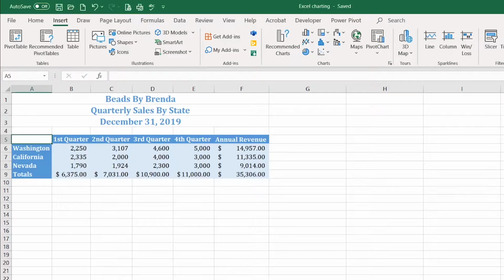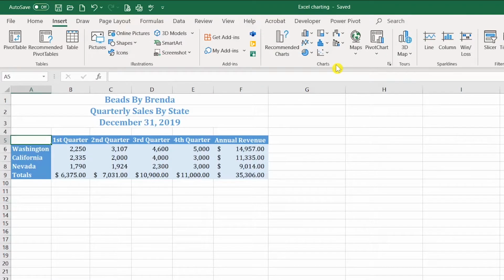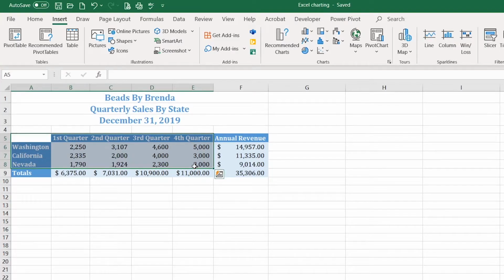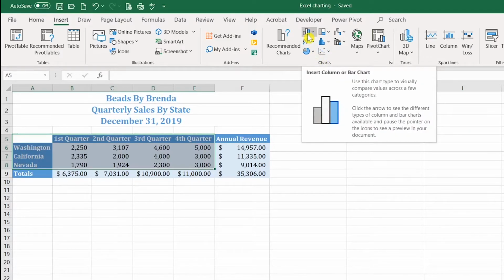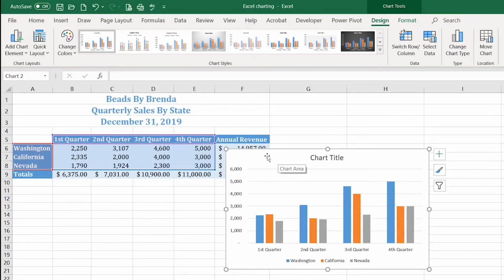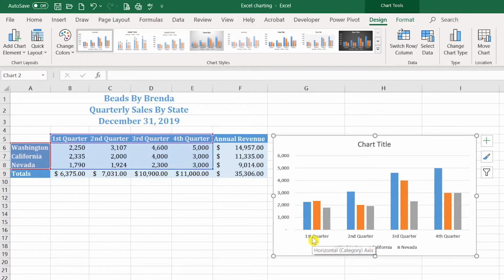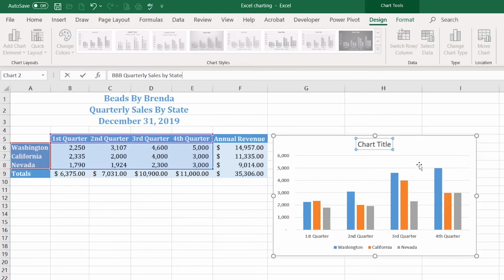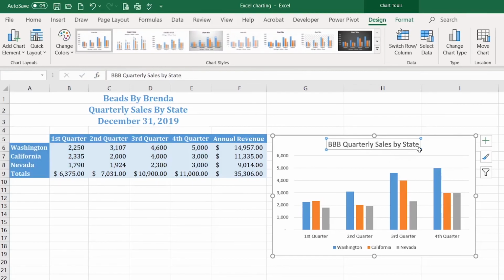How to Create a Chart in Excel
This video demonstrates how to create a clustered column chart in Excel.